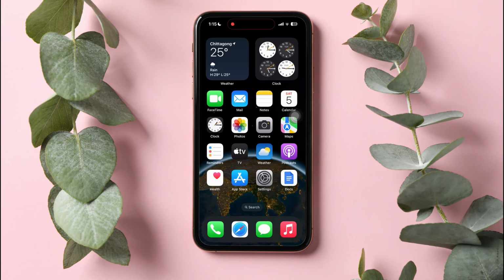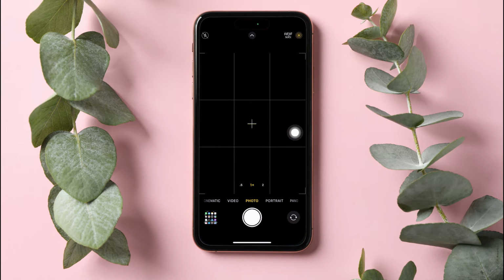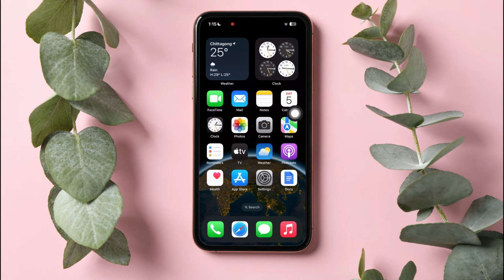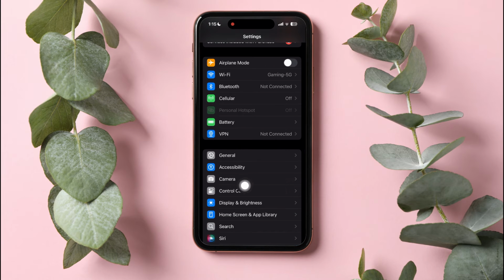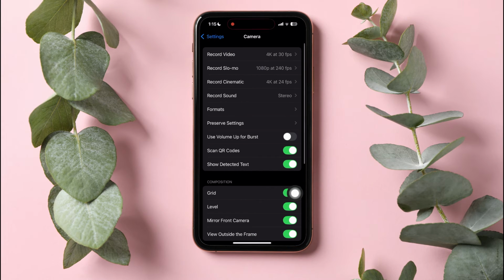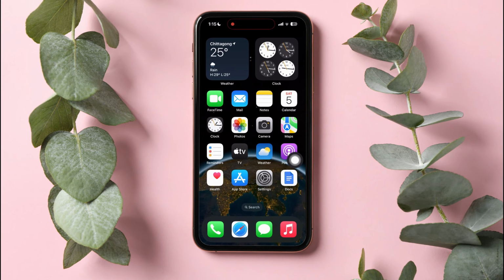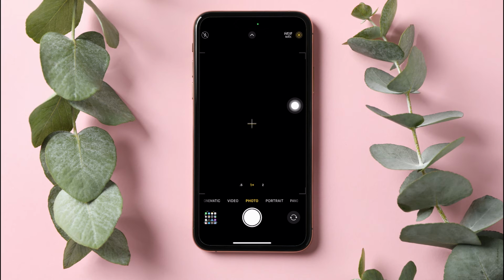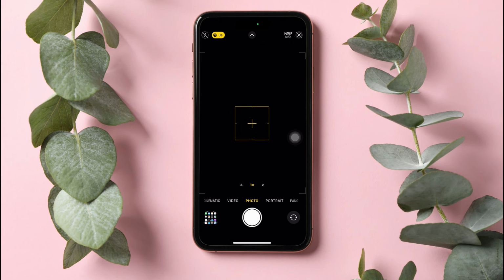How To Turn Off Grid On iPhone Camera 2026 (Step-By-Step Tutorial)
Ever wondered how to turn off the grid on your iPhone camera? You're in the right place! Whether you're snapping pics for Instagram or capturing memories with friends, sometimes that grid can be more of a distraction than a help. I'll walk you through the simple steps to disable the camera grid on your iPhone, making your photo-taking experience smoother and more enjoyable. We'll dive into the settings, and I'll share some tips on when to use the grid and when to ditch it. Perfect for anyone who loves photography but prefers a clean viewfinder. Let's make capturing those moments as seamless as possible!